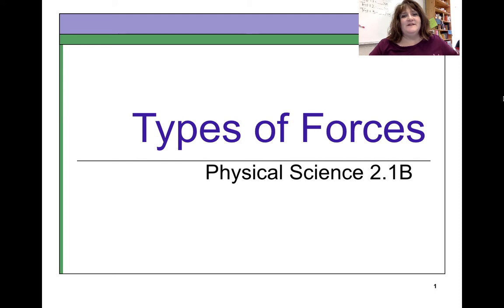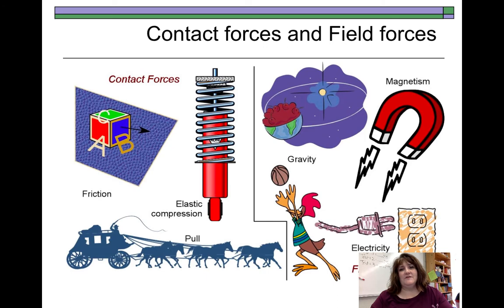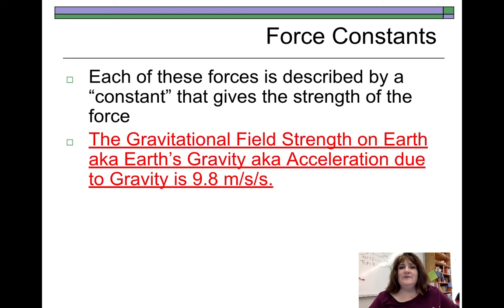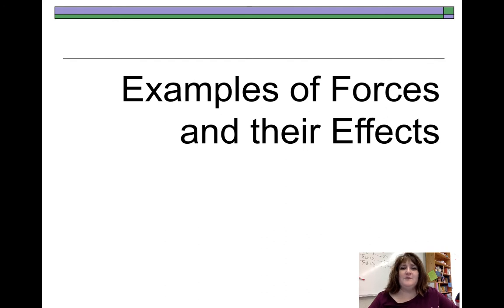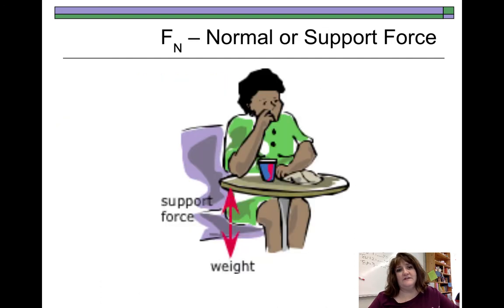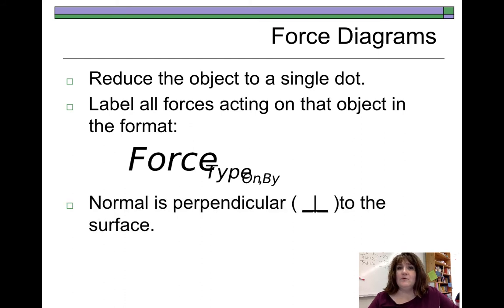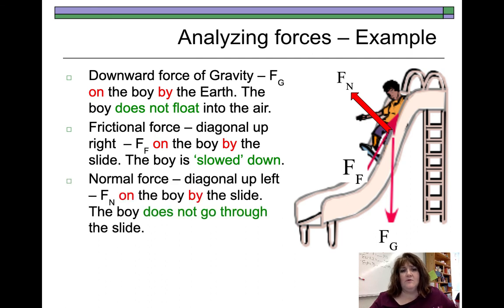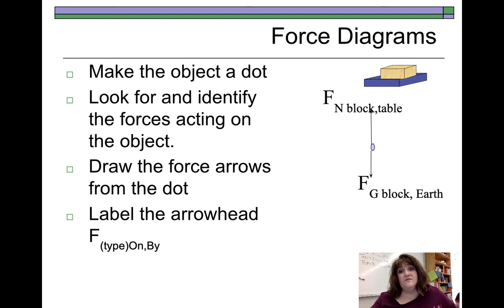PS 2.1B Forces